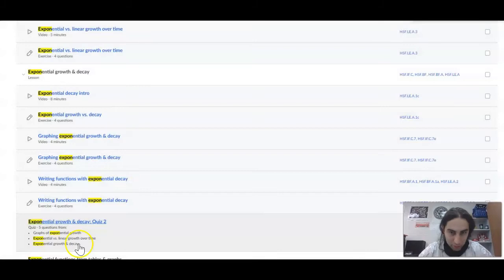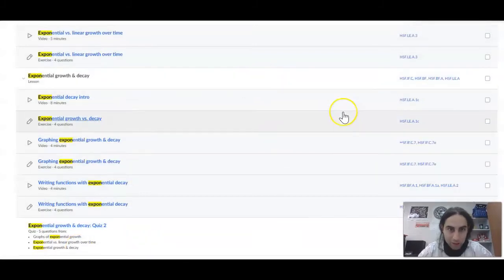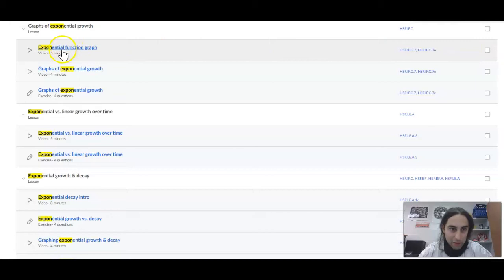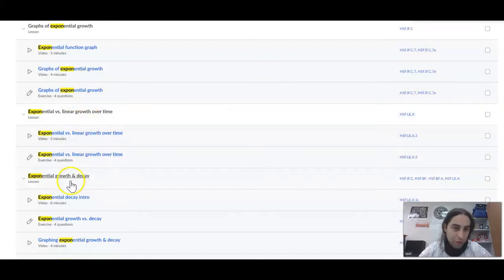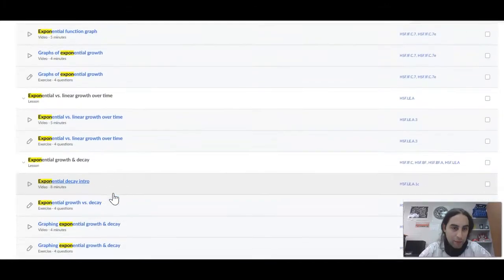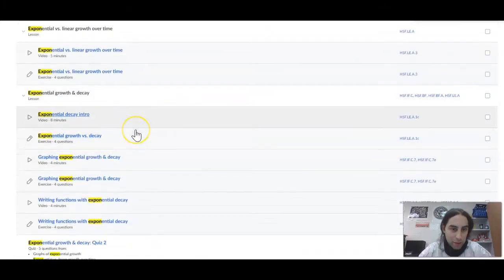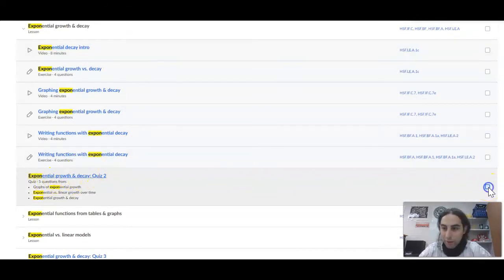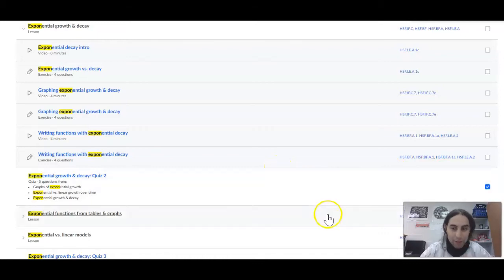10/26/20 AR Khan Exponential Quiz 2